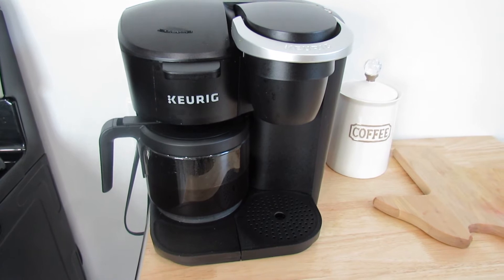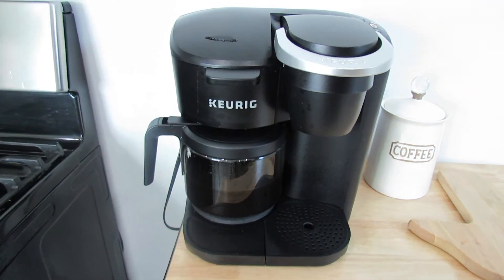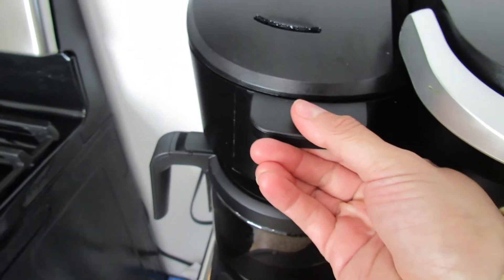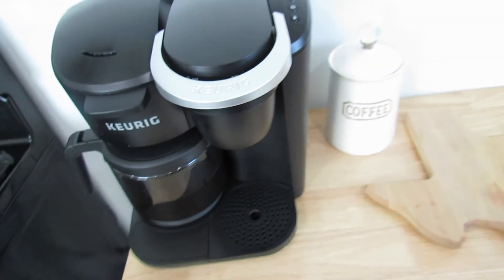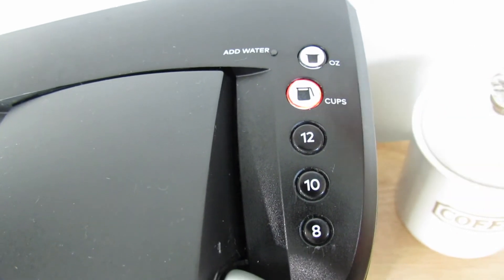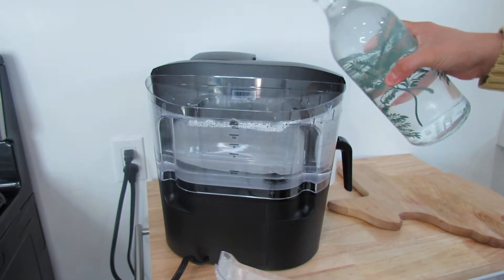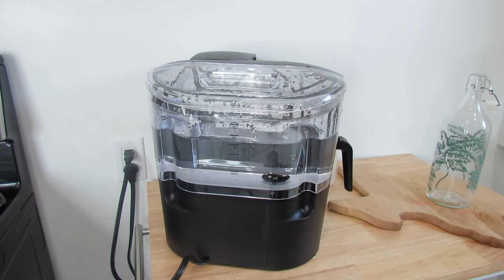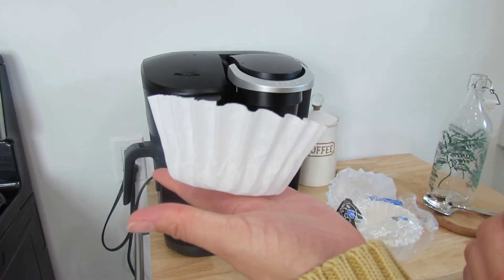KEURIG K-DUO ESSENTIALS COFFEE Review | 2020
In this video I review the Keurigg K-duo that I have owned for over 3 months now. I really enjoy this coffee machine and would totally recommend. I have nothing negative to say about it either.

My Keurigg